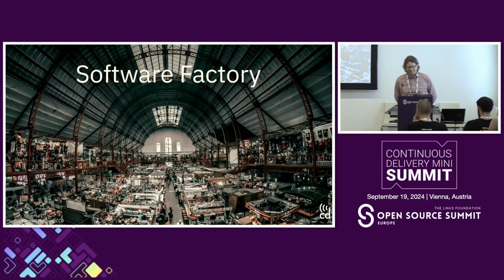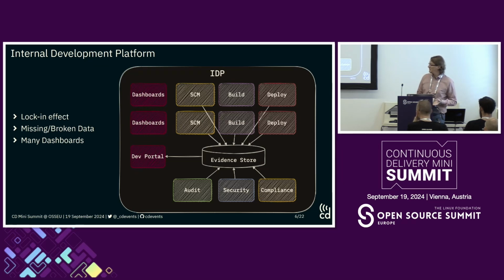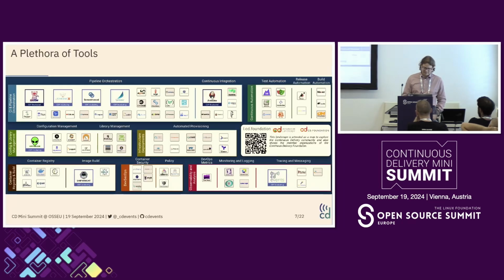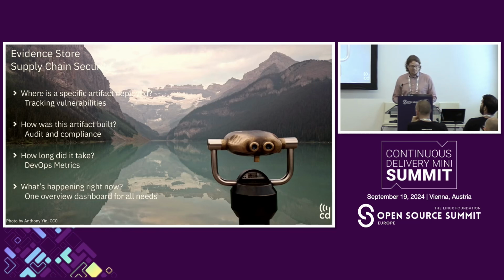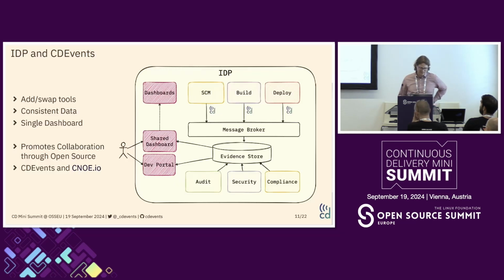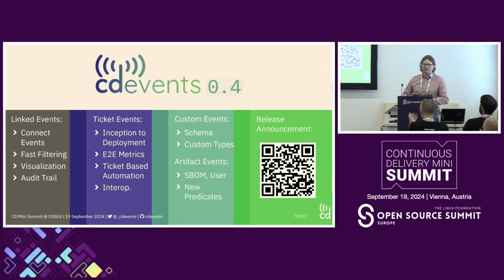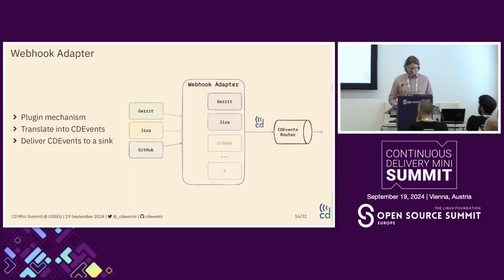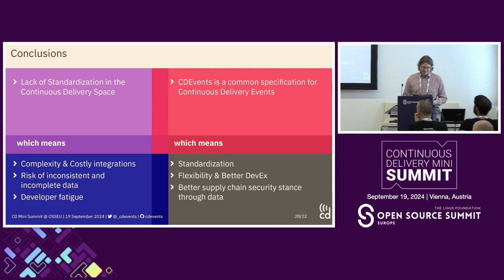What’s new in CDEvents v0.4 - Andrea Frittoli, IBM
The CDEvents project recently released the fourth version of its interoperability and observability specification. Learn about what’s new in the specification, as well as the most recent updates about CDEvents adoption and the work of the CDEvents community.
The speaker will provide insight into the project roadmap, current collaborations with other communities and how to join CDEvents.